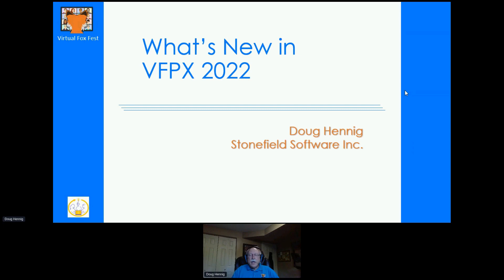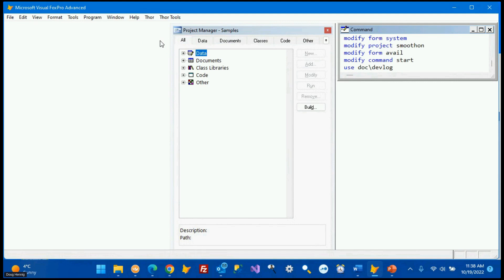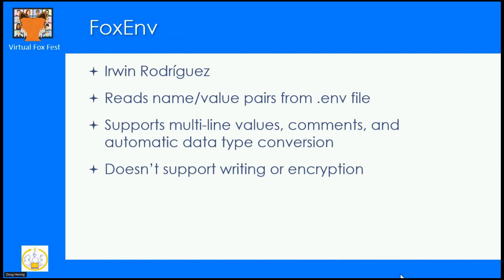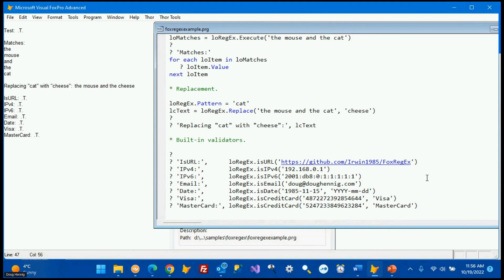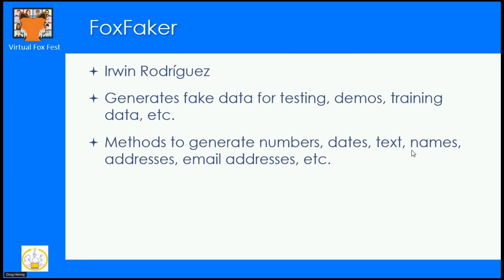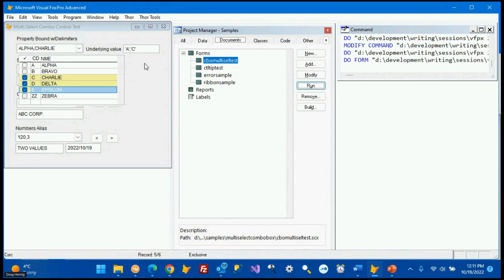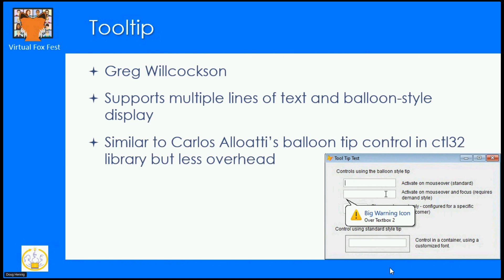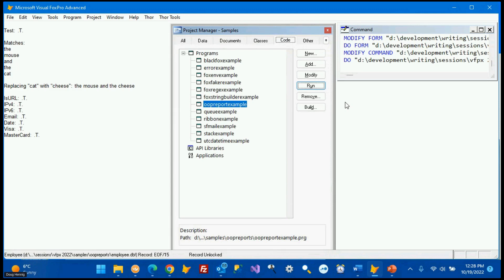What's New in VFPX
This was presented by Doug Hennig at Virtual Fox Fest 2022 (October)

The last session looking at new VFPX projects was at Southwest Fox in 2018, so it's time for an update. There are at least 20 new projects since then, so this session will cover as many of them as time permits.